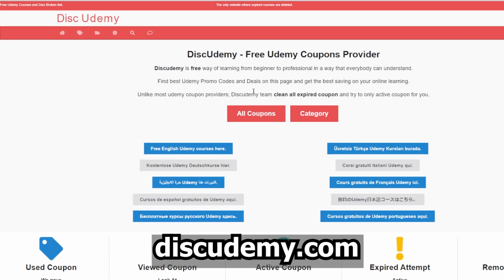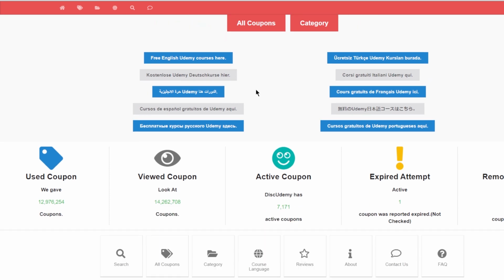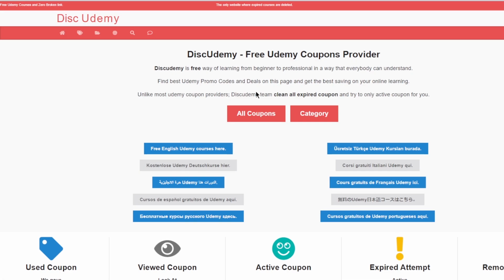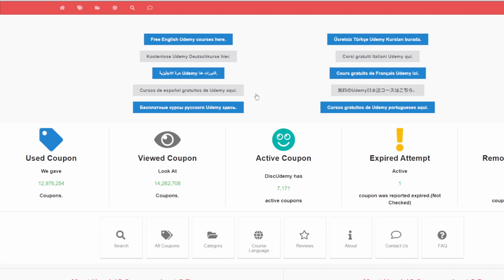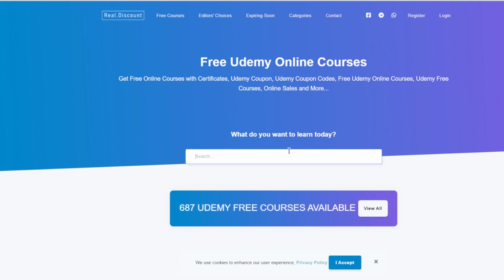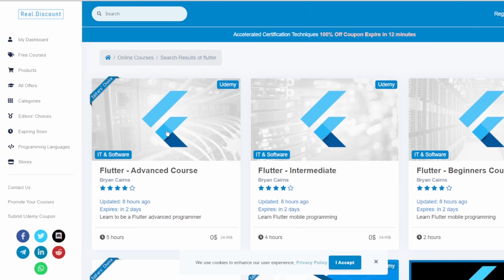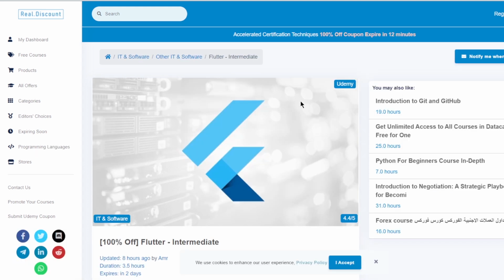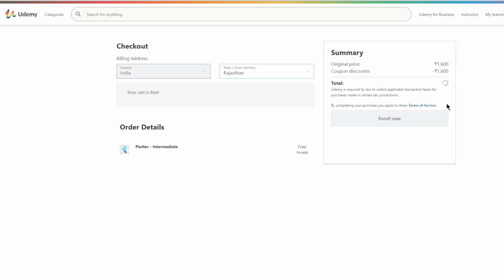Get Any Udemy Course for 100% Off | 2021 Verified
Hey folks.
Welcome to another video. In this video, we will be seeing the available ways through which you can get a Udemy course free of cost for lifetime.